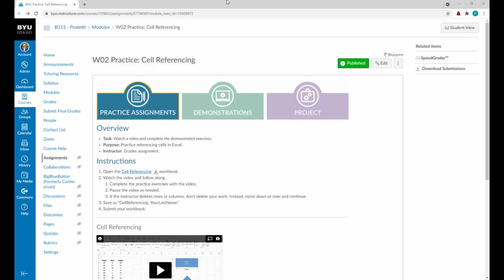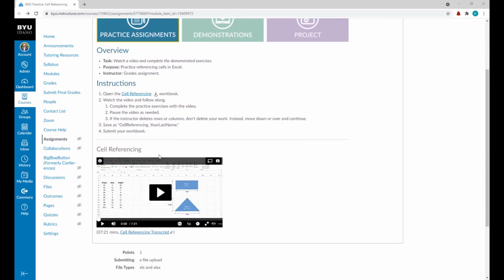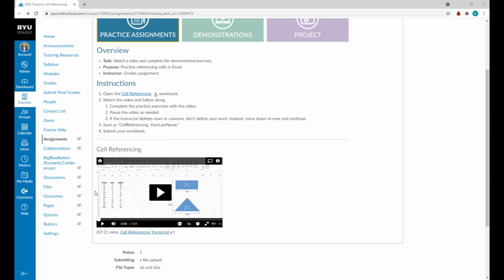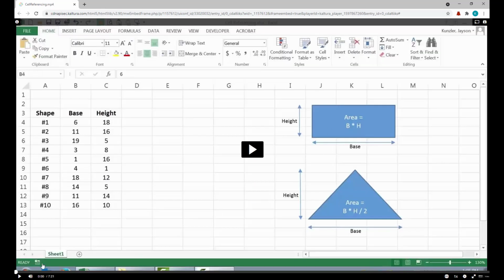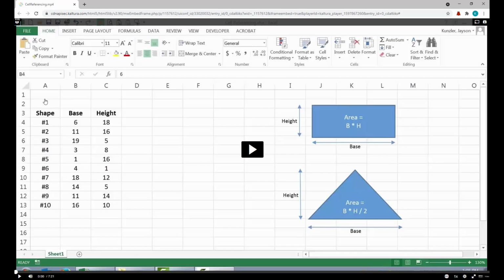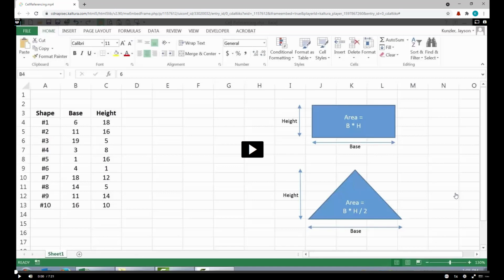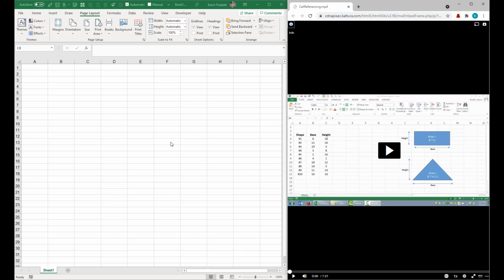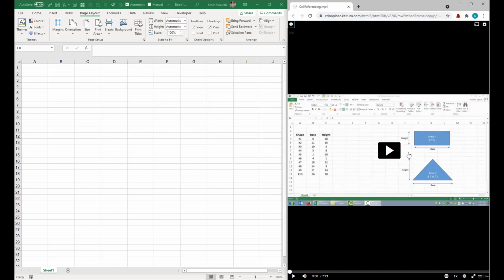Microsoft Excel Time Saver